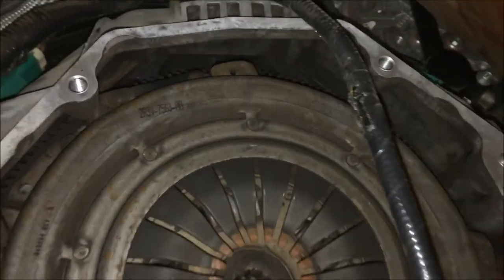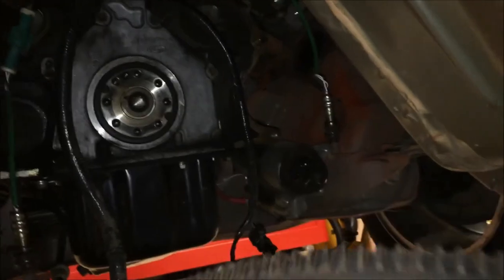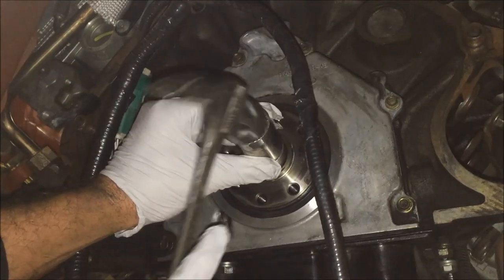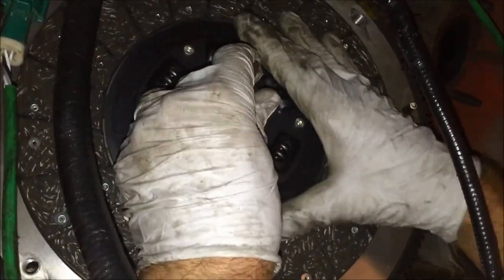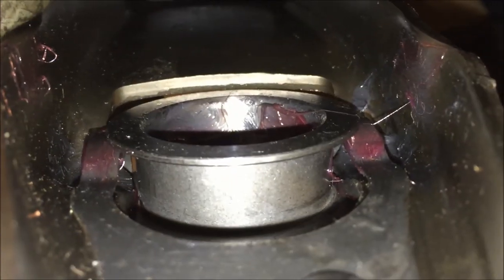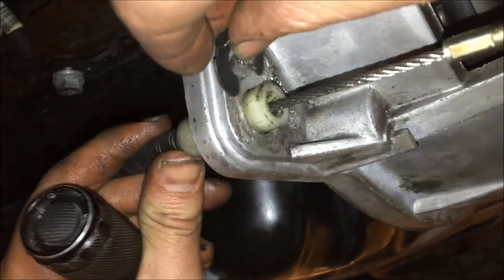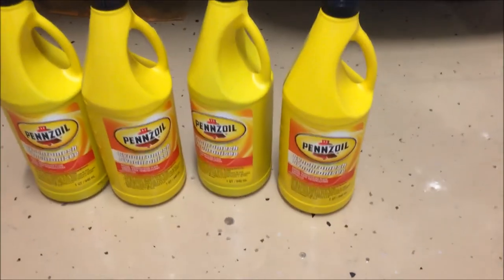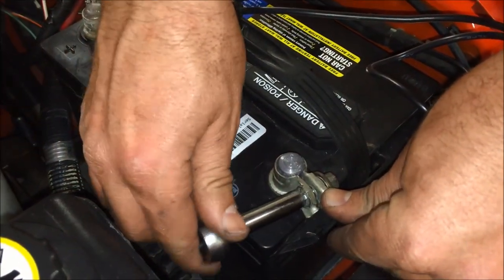(Part 2/2) 03/04 Cobra T56 Clutch, Throwout bearing, pilot bearing replacement release bearing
Ford racing throwout bearing

Transmission jack

High temp grease

Clutch fork (highly recommended)

Pilot bearing

This video shows how to replace a clutch and it's components. This is a VERY dangerous task. This video is for demonstrational purposes only. Make sure the car is properly secured on jack stands, wear safety glasses, etc. The transmission and many of its components are very heavy and sharp !! I assume absolutely no responsibility for injury or death that occur if you attempt this repair.

Cómo cambiar el embrague

This video shows how to replace the clutch in a 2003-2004 SVT Cobra. This is virtually the same process on all 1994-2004 Ford Mustangs with a standard transmission. The only real difference with the cobra is the bell housing can be separated from the transmission. I also have another series for regular Mustangs if you want to follow that.